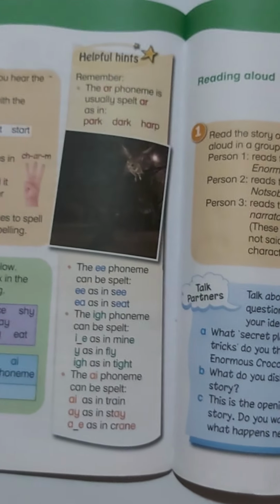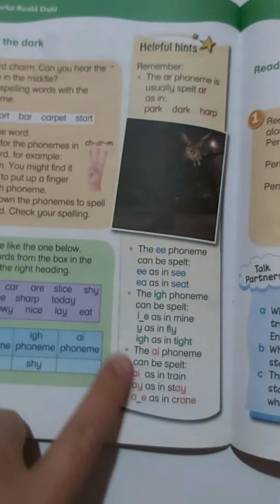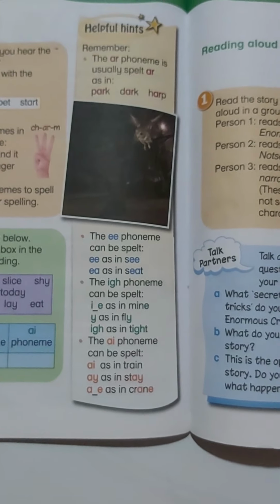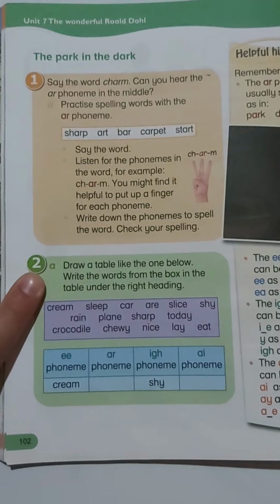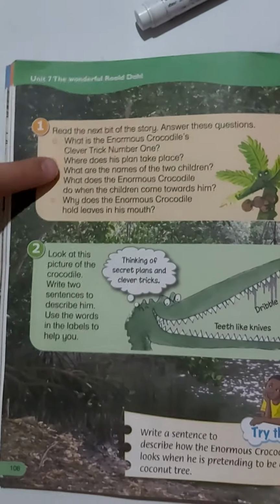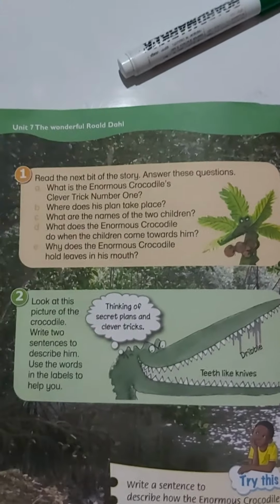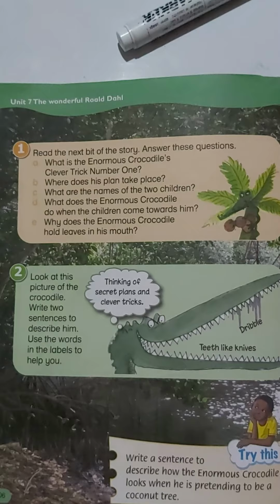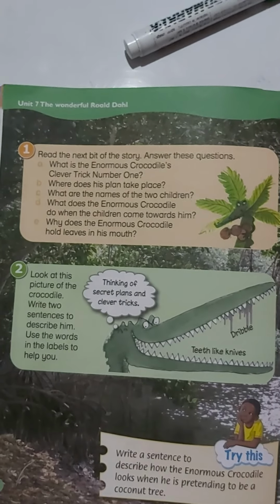Lesson 1 (English)